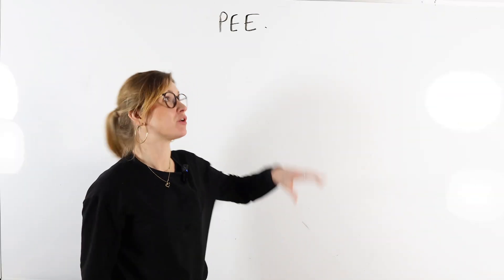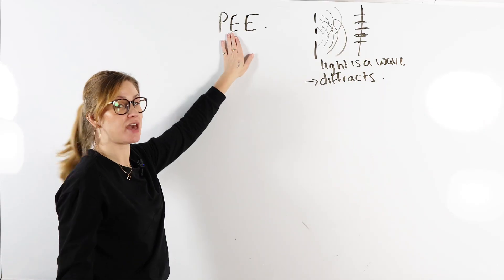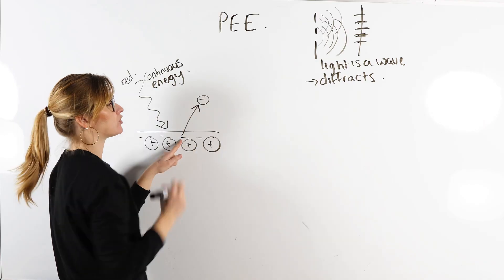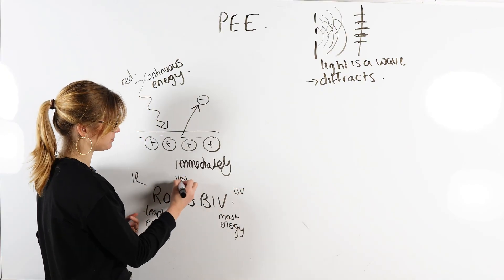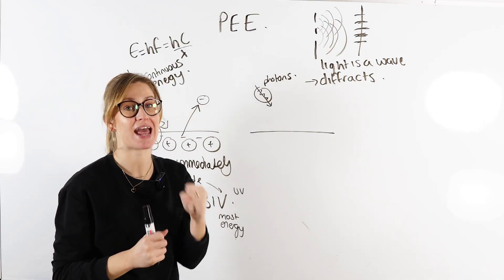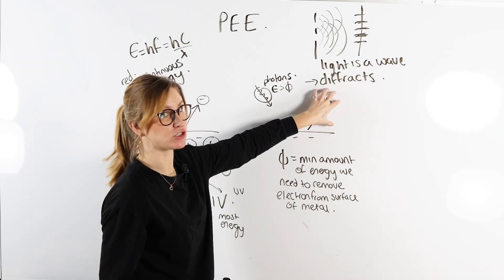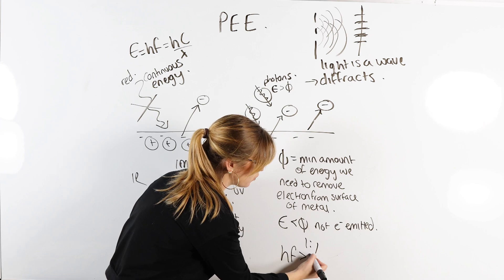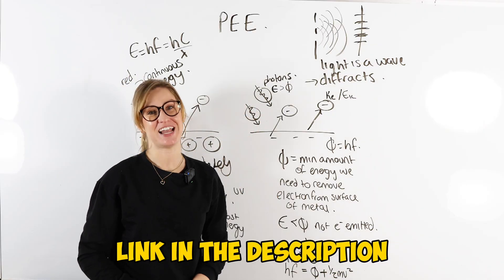Photoelectric Effect Explained in 7 Minutes | A Level Physics